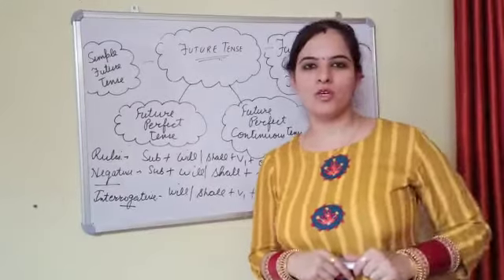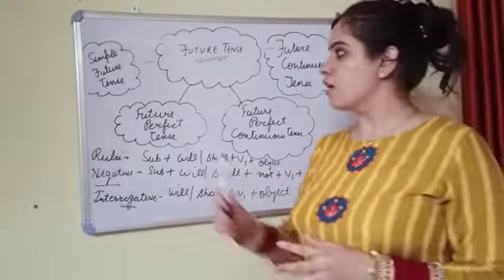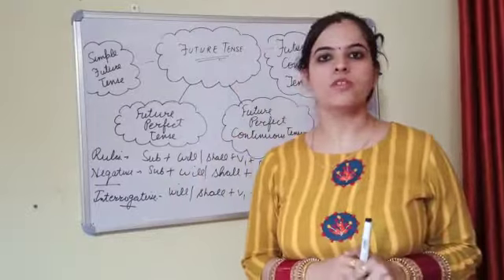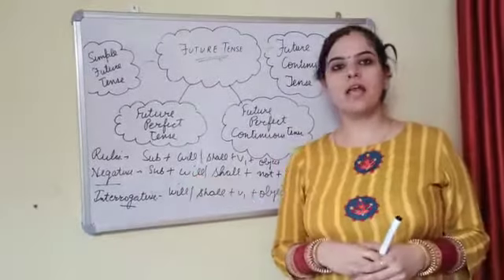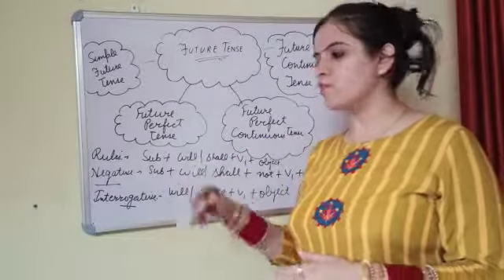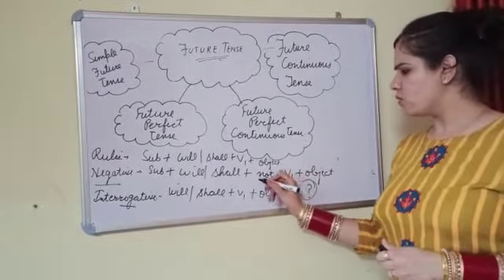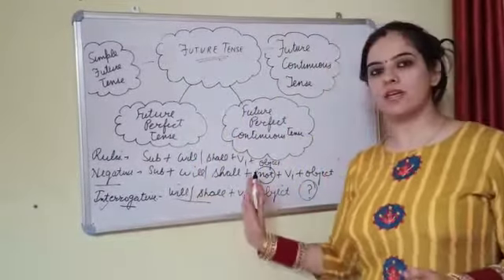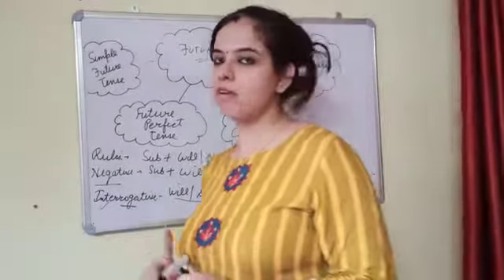17 July ,2020, class 6, Simple Future Tense, by Mrs Cheshta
17 July ,2020, class 6, Simple Future Tense, by Mrs Cheshta